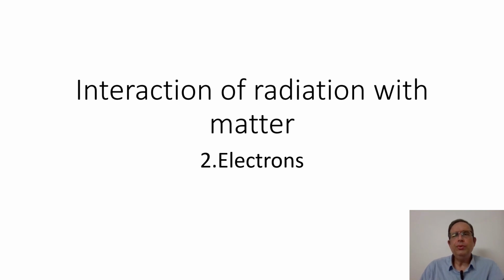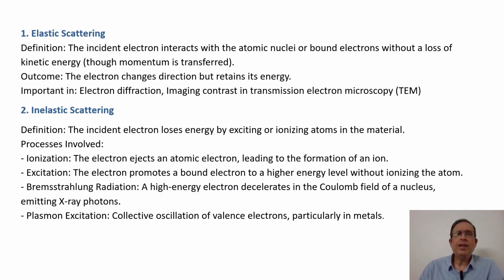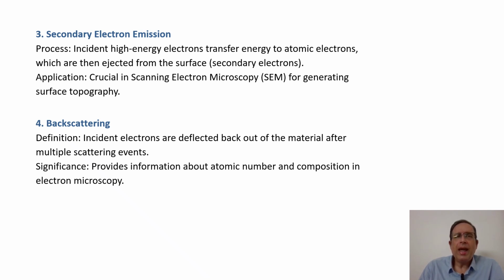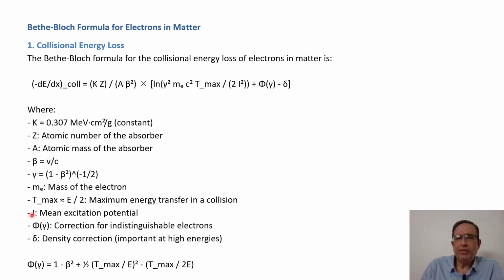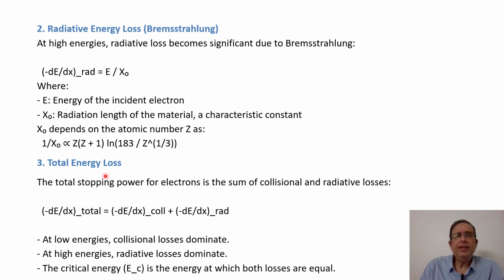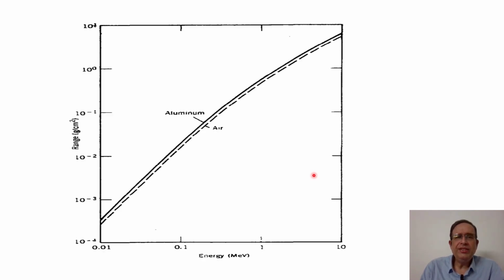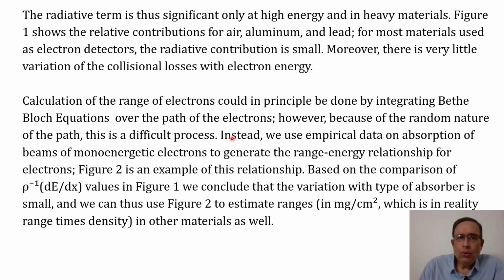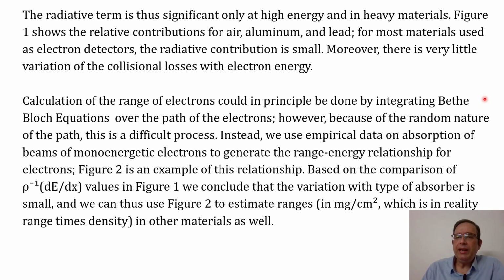Interaction of beta rays with matter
In this sub unit I am going to describe how the electrons or beta rays interact with matter.